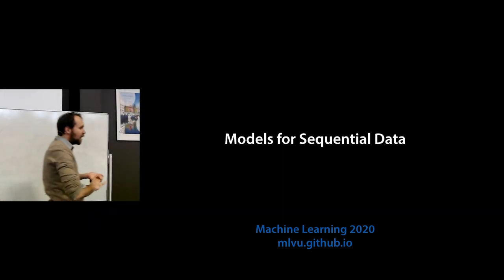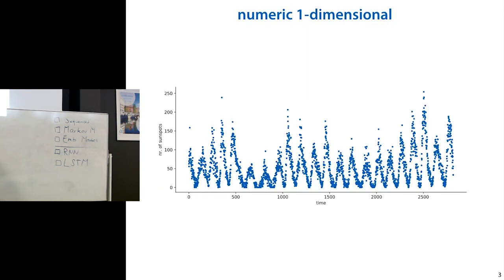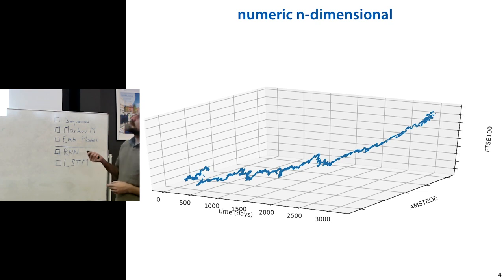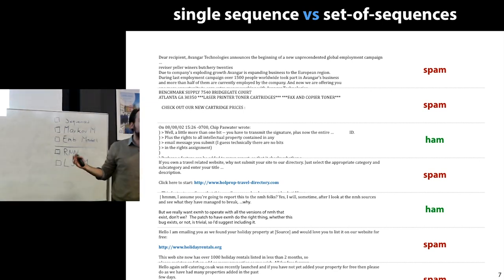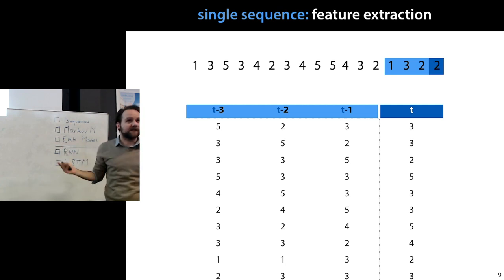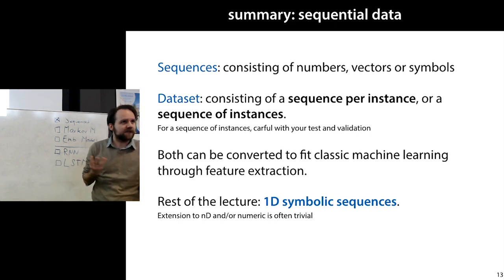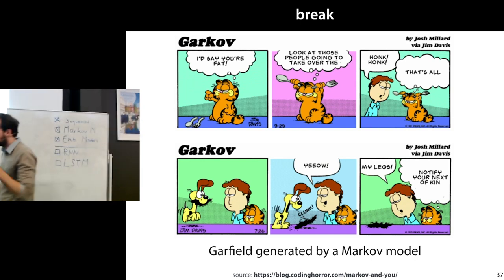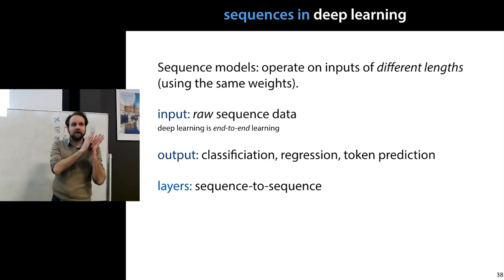11 Sequences: Markov Models, Word2Vec and LSTMs (MLVU)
errata: In slide 20, one of the factors of the decomposed joint probability is missing.

In the last lectures, we will discuss various deviations from the standard offline machine learning recipe we've discussed so far. Today: learning sequences. Language, music, time series and so on.
In the first half, we discuss the simple, but powerful approach of the Markov Model, and our first embedding model: word2vec.

In the second half, we discuss recurrent neural networks. A very powerful, but a bit more complex approach to dealing with sequences. Specifically, we focus on the LSTM; one of the most popular neural networks in use today.